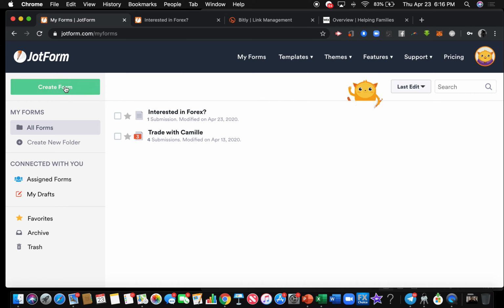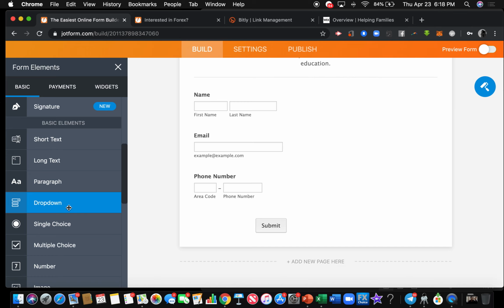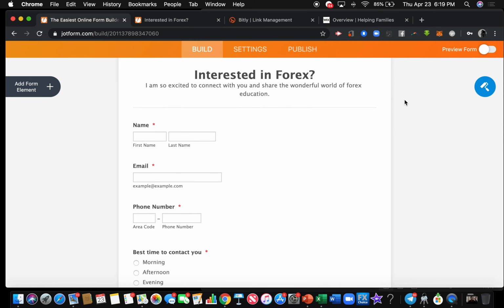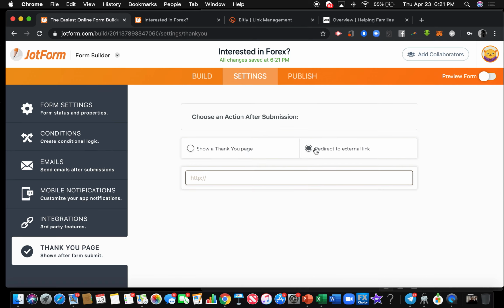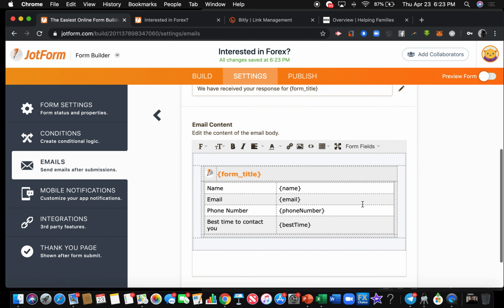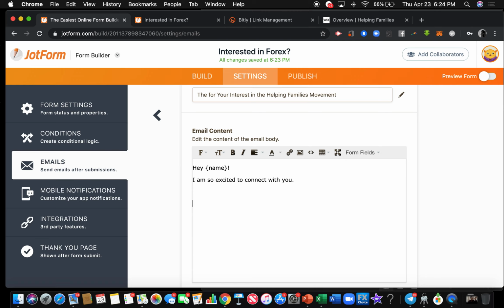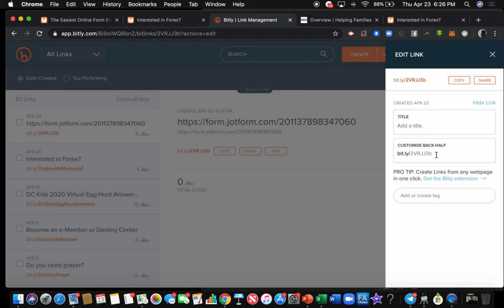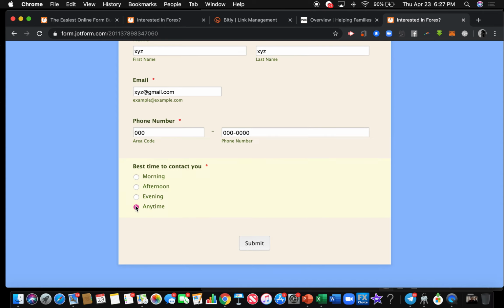Using Jotform and Bitly for Free Lead Capture Page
While this video is geared towards my Helping Families team, the system can be used for any opportunity or person who wants to share info but capture the lead.